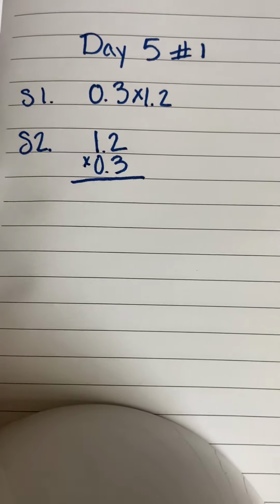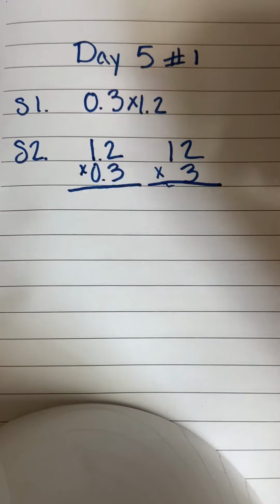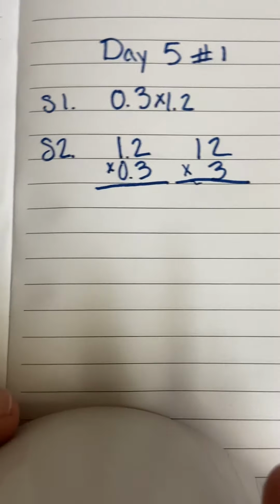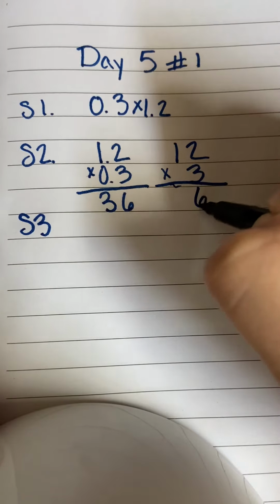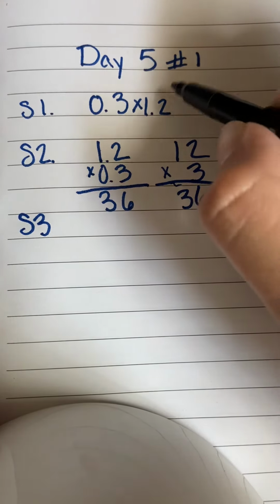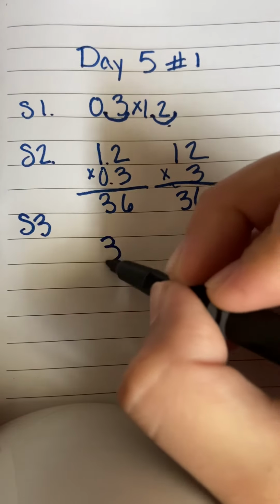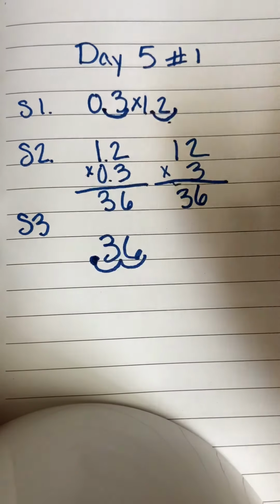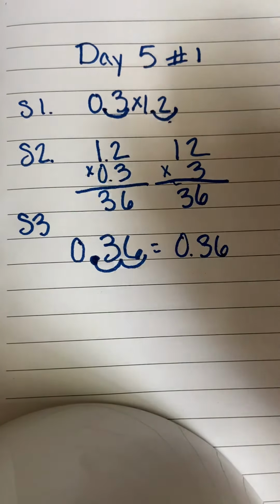Day 5 Problem #1